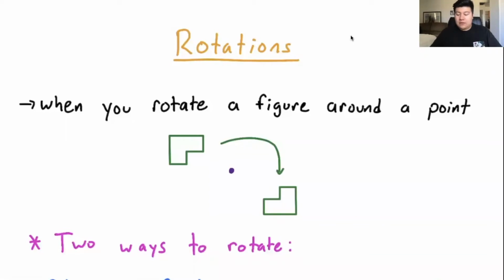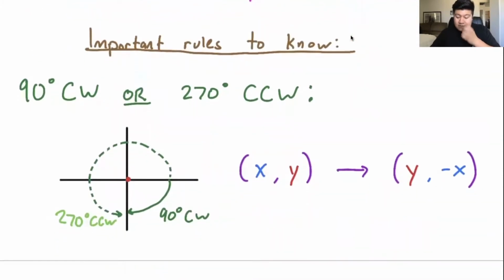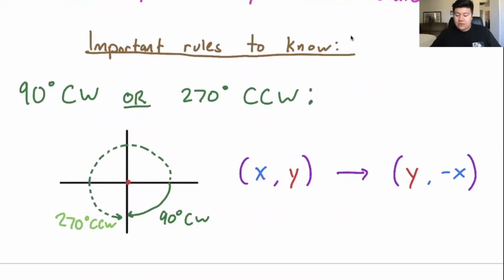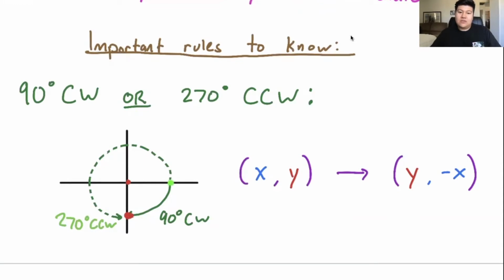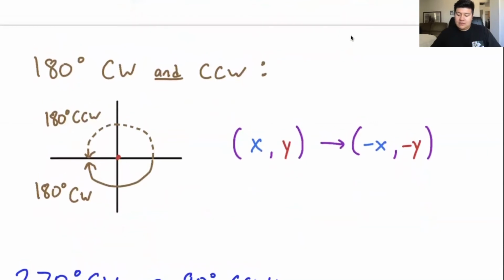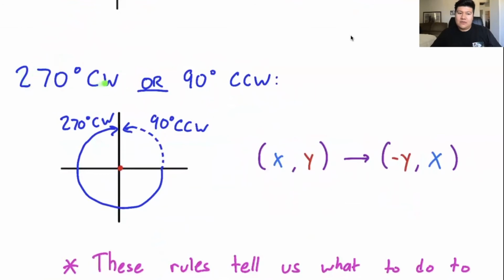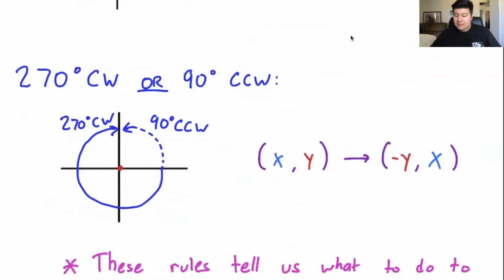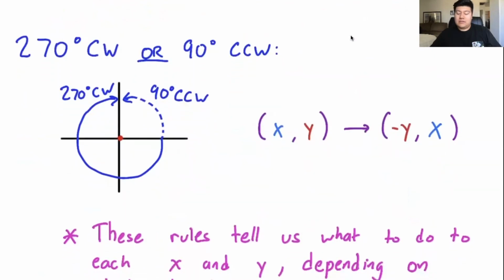Rotations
How to do rotations in geometry